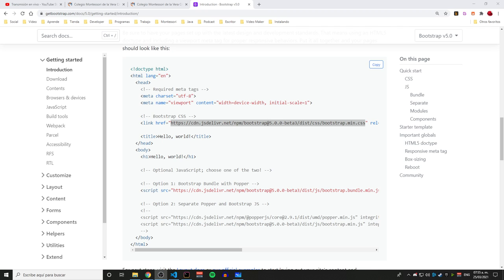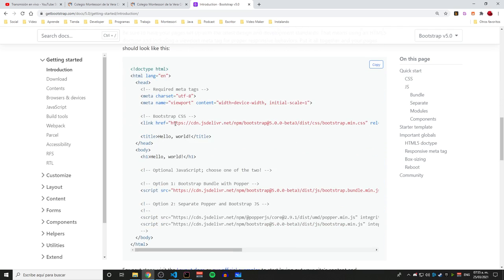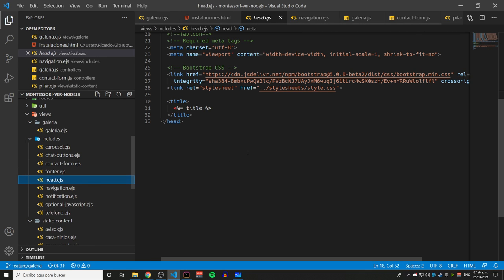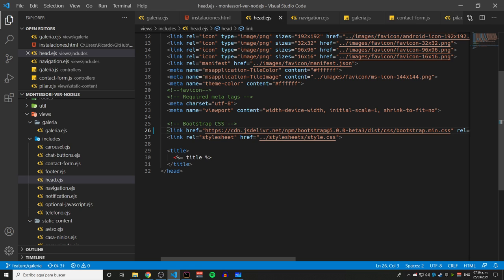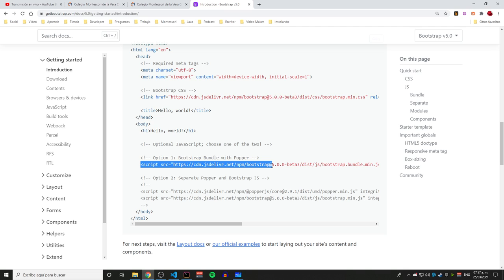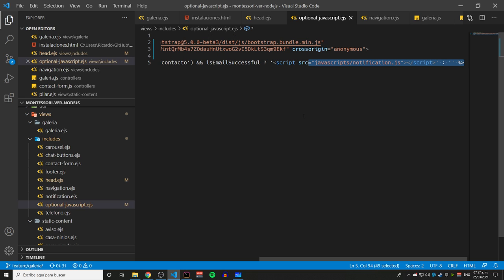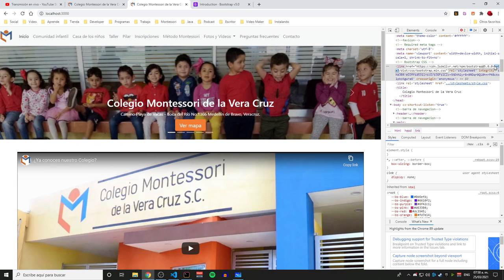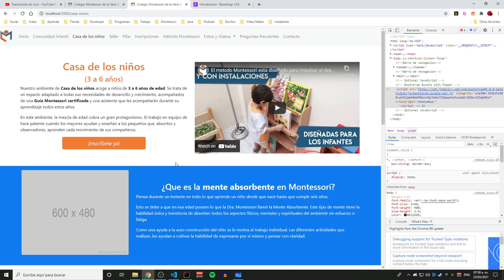How to update to bootstrap 5 beta 3 on a nodejs project